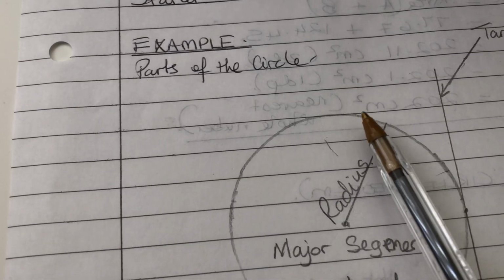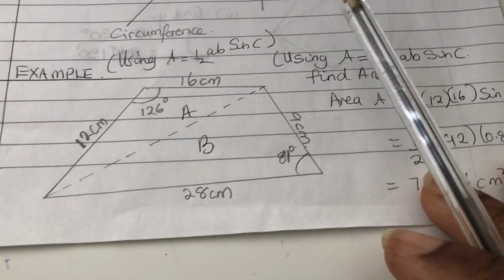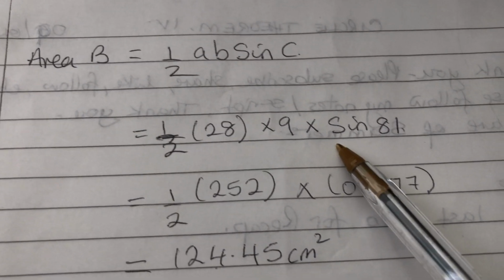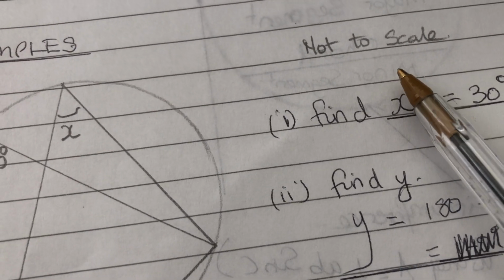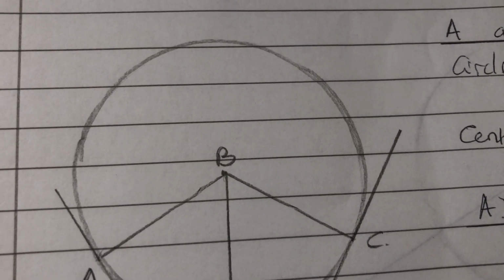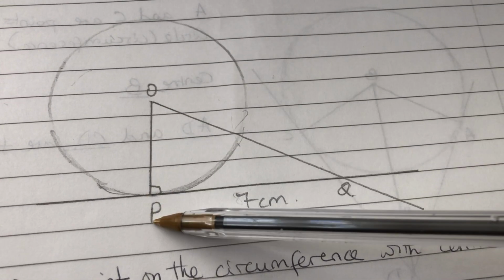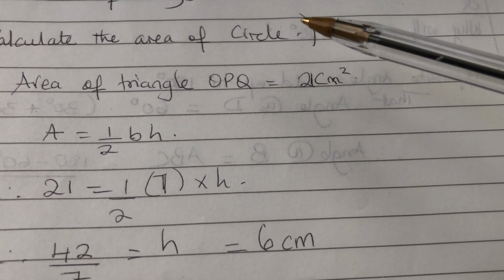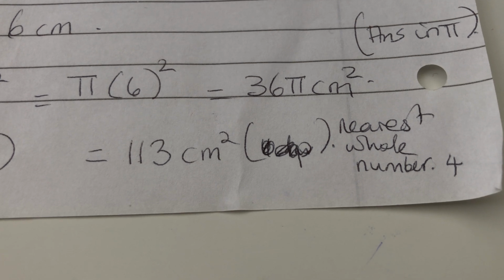GCSE MATHEMATICS - CIRCLE THEOREM IV.